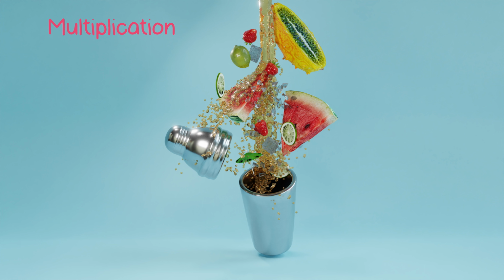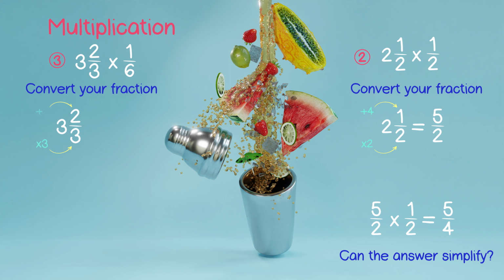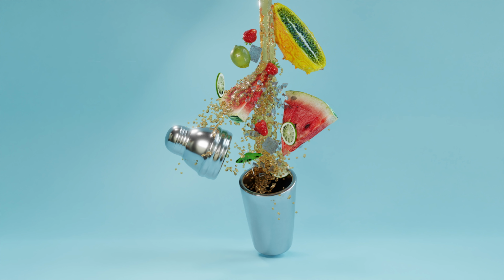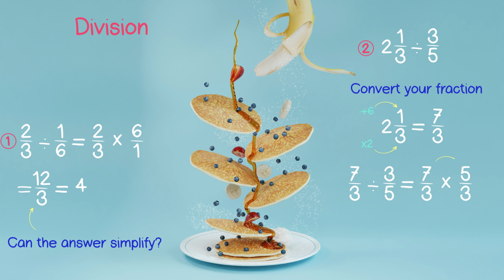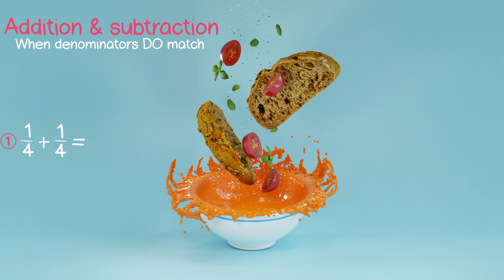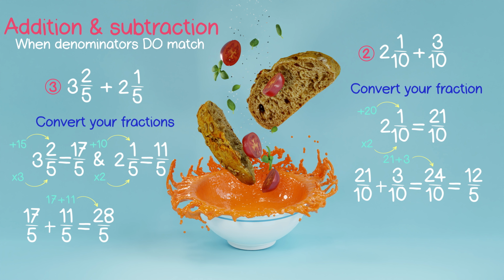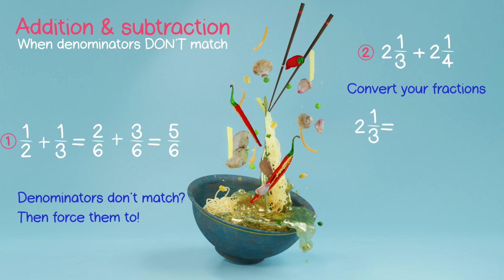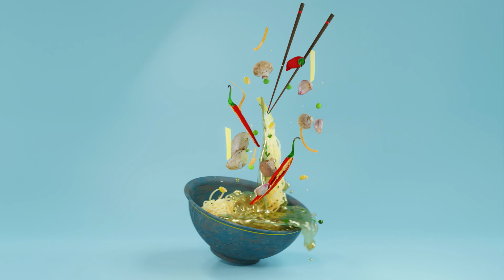FRACTIONS | ADDITION, SUBTRACTION, MULTIPLICATION & DIVISION | GCSE MATHS | KASM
Learn how to add, subtract, multiply and divide fractions.

The rules you will be learning are:
Multiplication:
a/b x c/d = a x b/b x d

Division:
a/b / c/d = a/b x d/c

Addition and subtraction:
When denominators match:
a/b x c/d = a x c/b x d

Video to help with learning how to convert between types of fractions: To be released